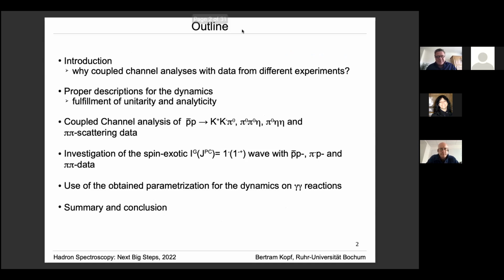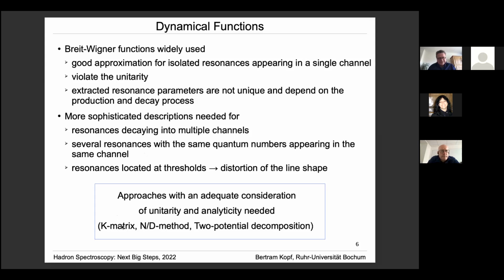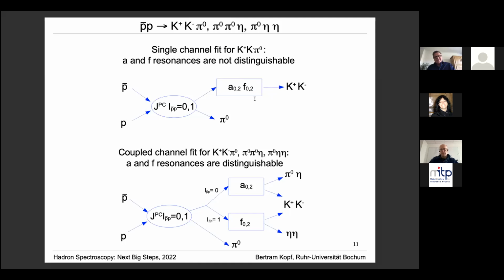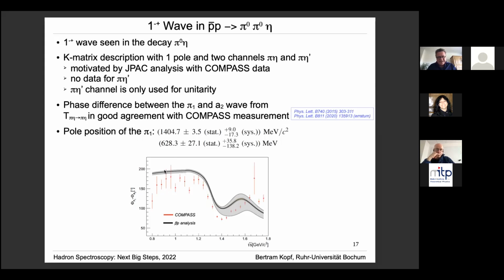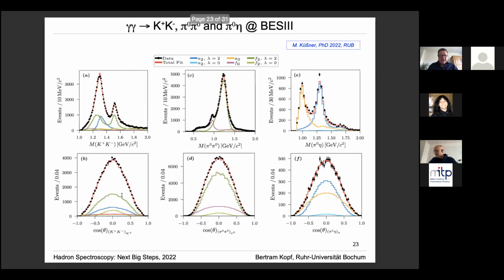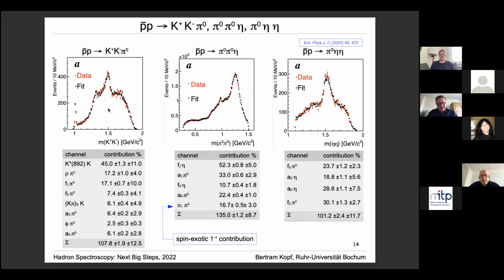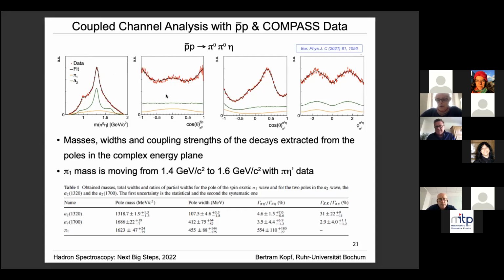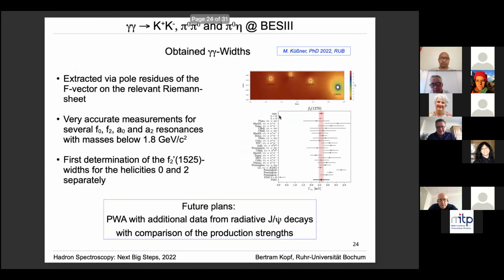Day 5, part 5: Inter-experiment PWA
by Bertram Kopf